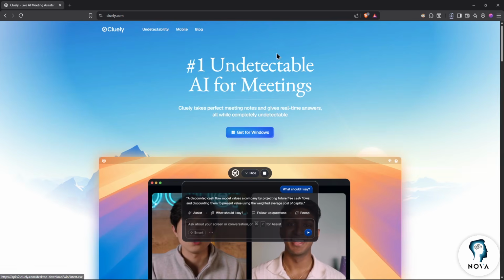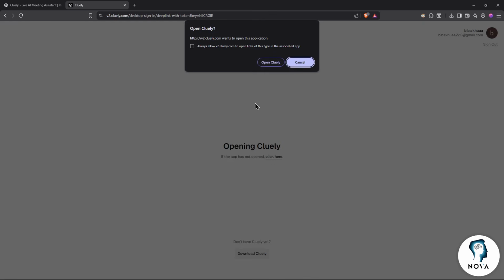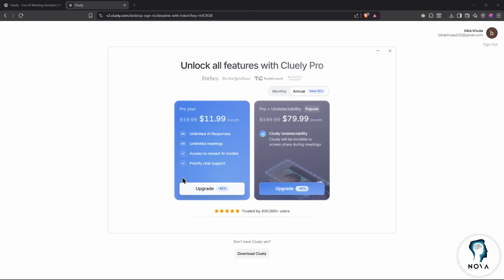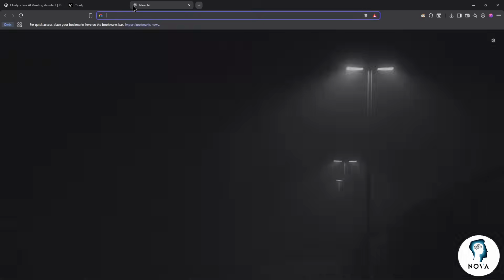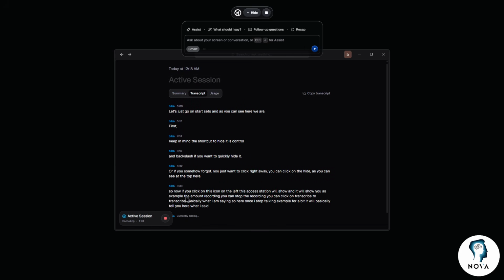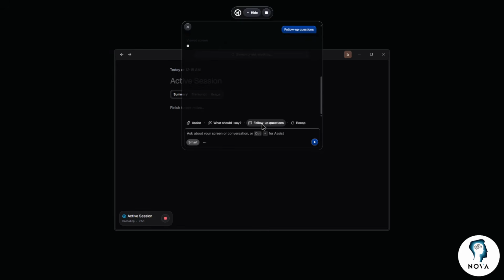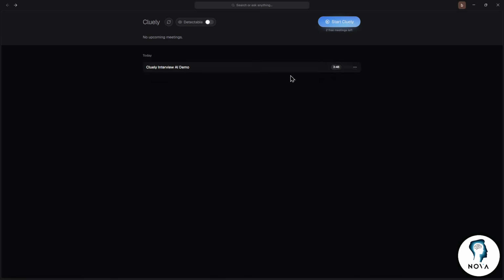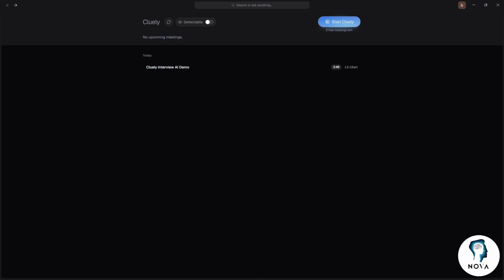Cluely AI Tutorial (2026) | How to Use Cluely AI for Job Interviews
Cluely AI Tutorial (2026) | How to Use Cluely AI for Job Interviews and understand its features for interview preparation. Learn how to use Cluely AI, set up interview assistance, generate responses, and navigate the platform effectively. This video also covers Cluely AI features, setup tips, and fixes if Cluely AI is not working properly during interviews.